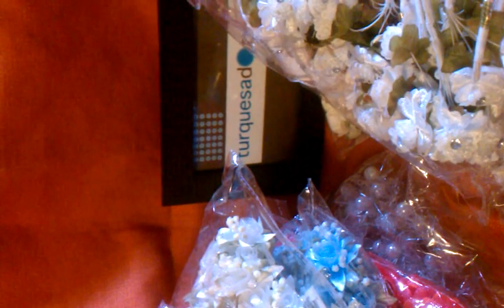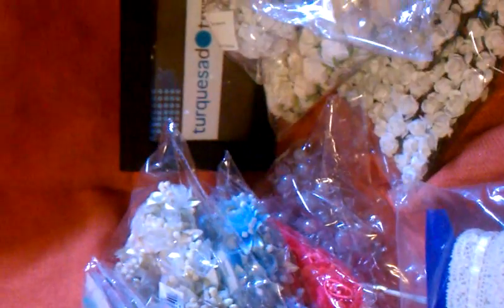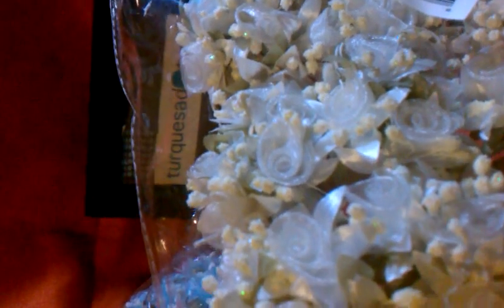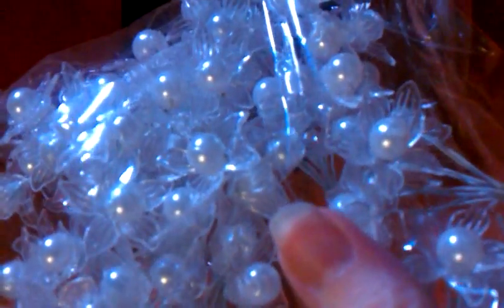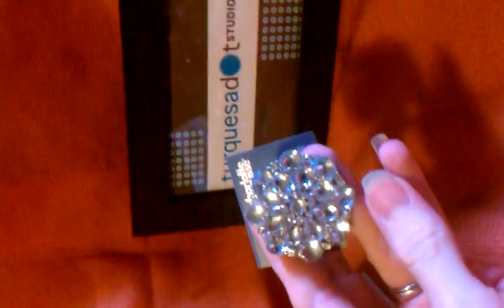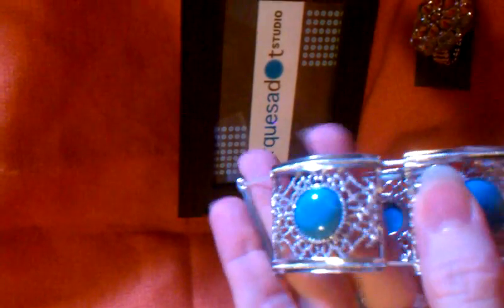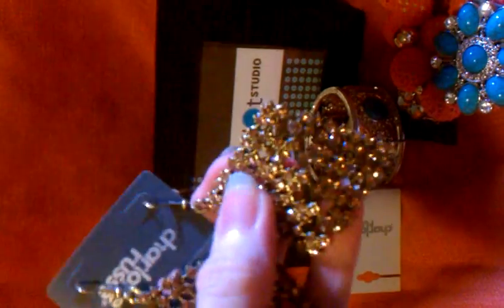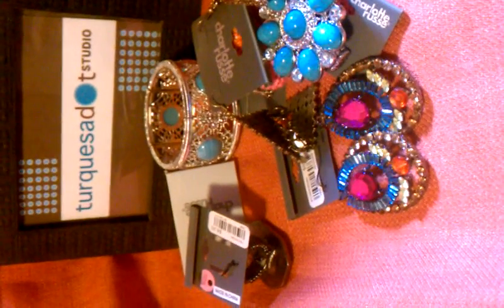What I found yesterday